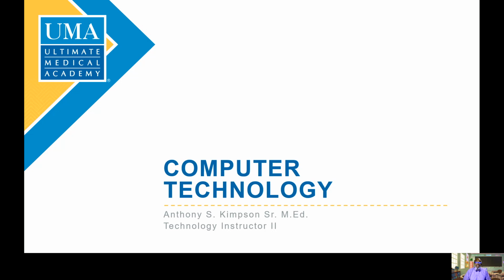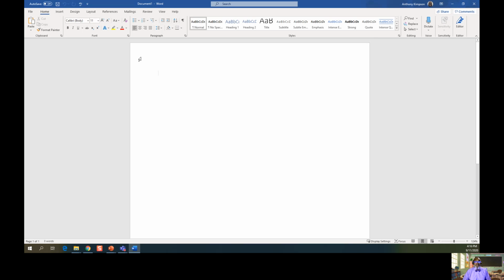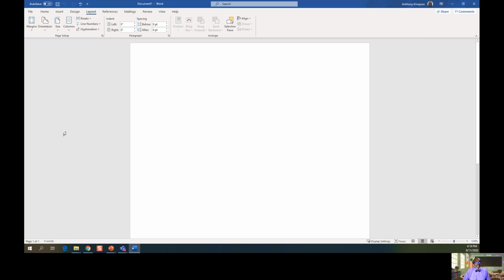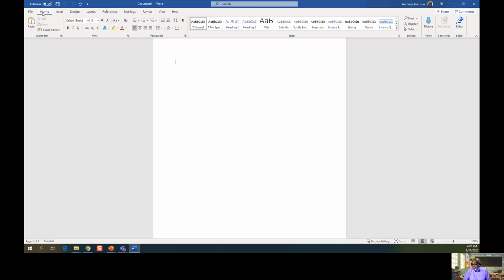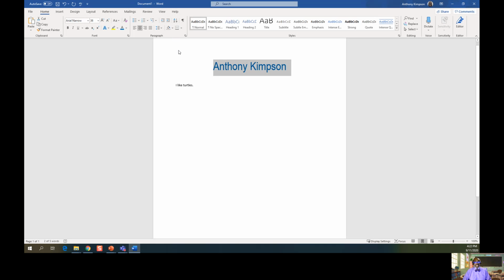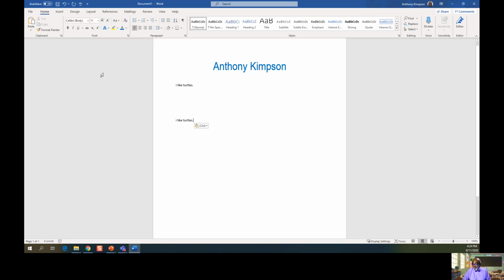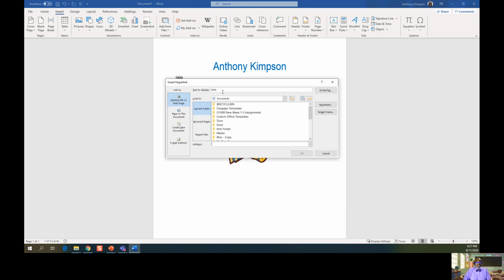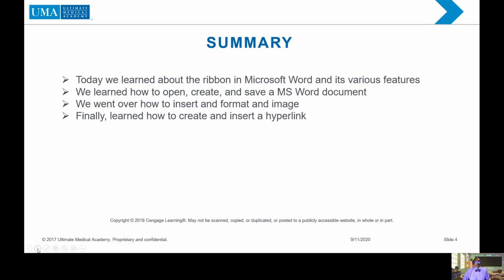CI1000 Week 5 Microsoft Word Basics